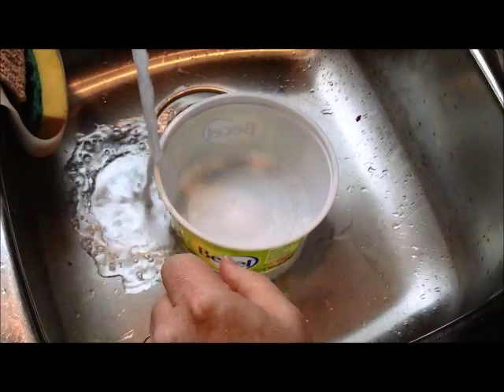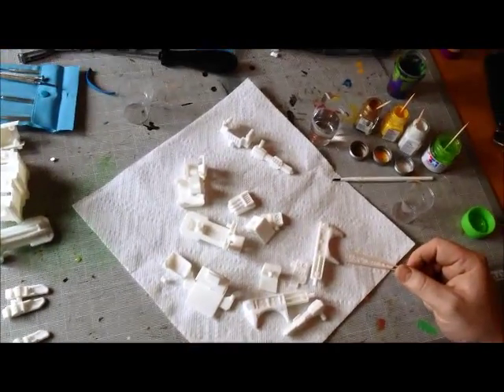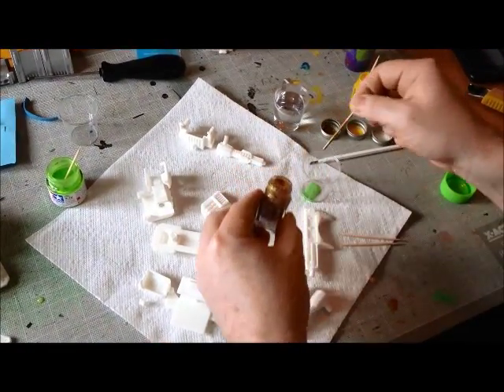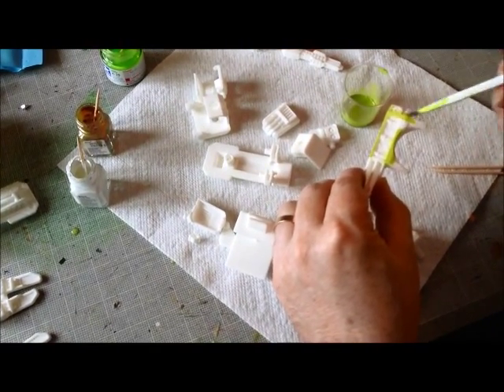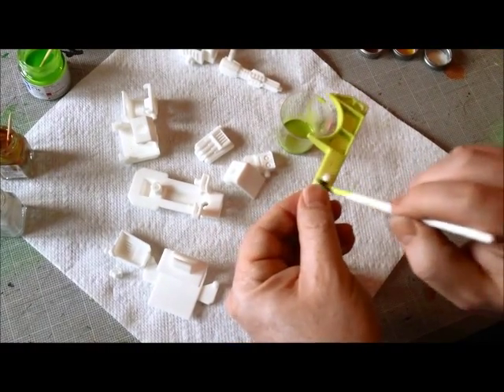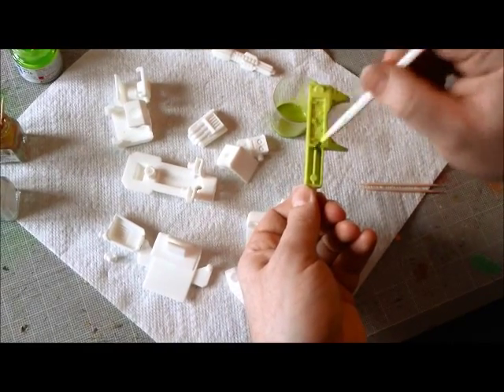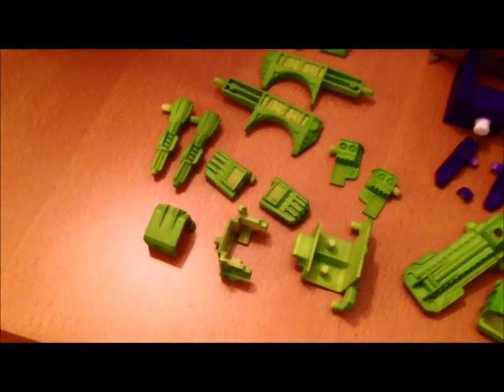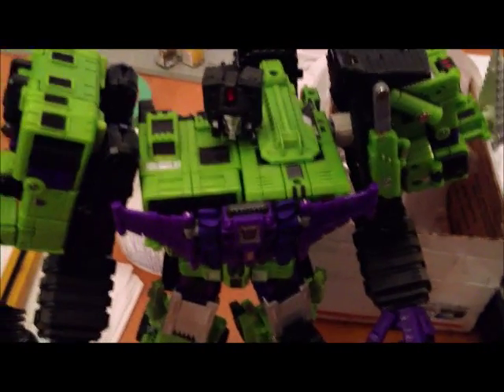Painting Hercules Echotransformer Shapeways parts green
One of the big challenges of ordering upgrade parts is painting them, and Hercules Green is no exception. Luckily, after painting many of these parts I have a formula that results in a near perfect match.